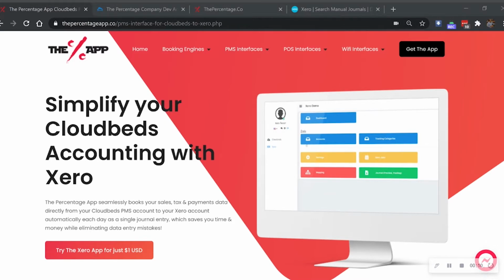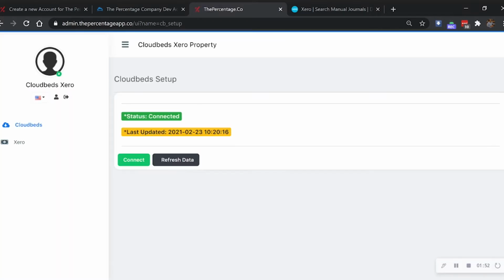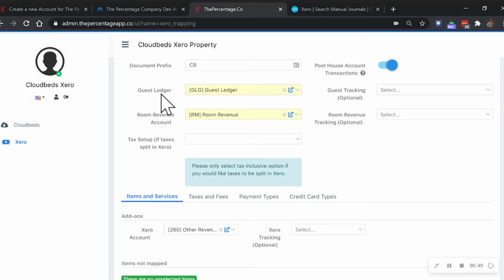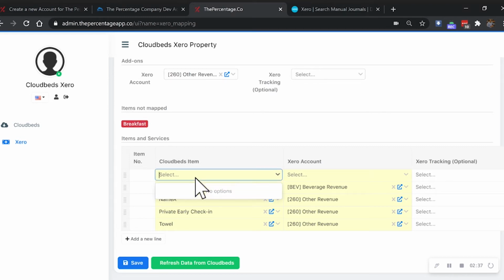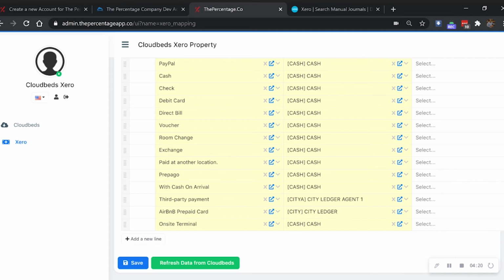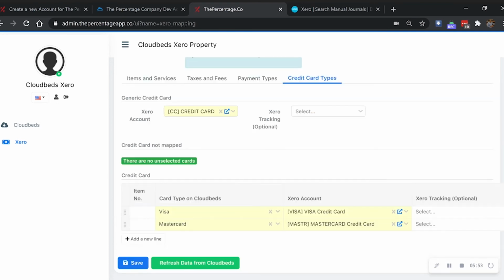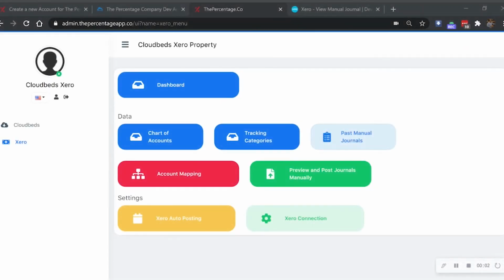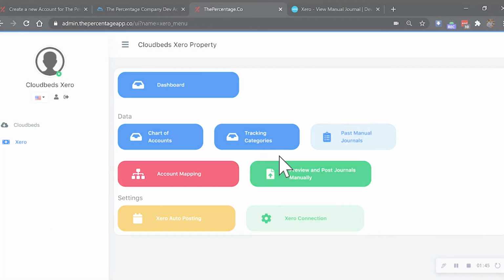Cloudbeds to Xero Accounting Interface - Extended Setup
Connect your Cloudbeds Hotel PMS to your Xero account using The Percentage App accounting interface. Once connected, The Percentage App automatically posts journal entries to your Xero account, saving you time, money and eliminating data entry errors!
Find out more about Cloudbeds Hotel PMS to Xero accounting
Follow us now!